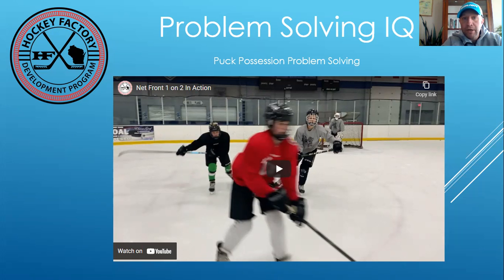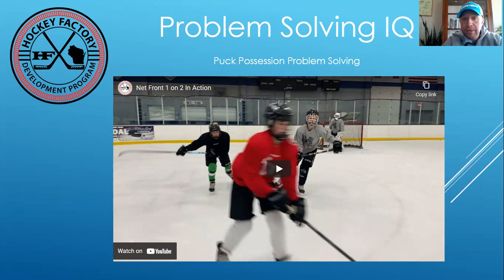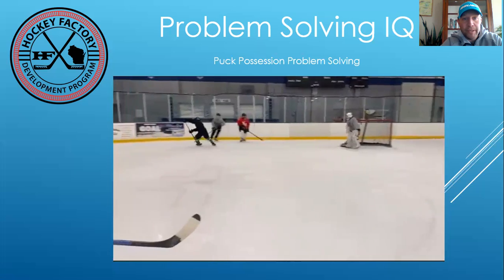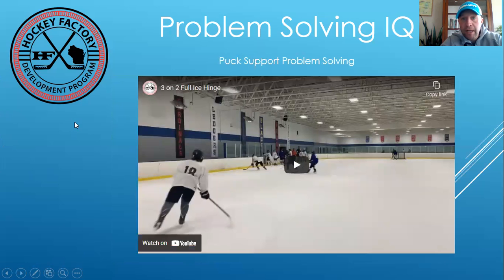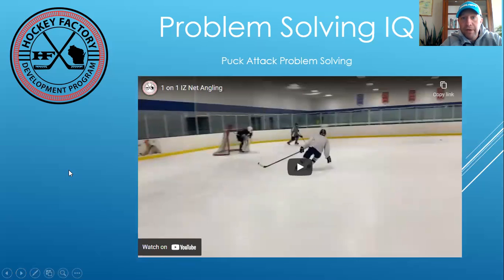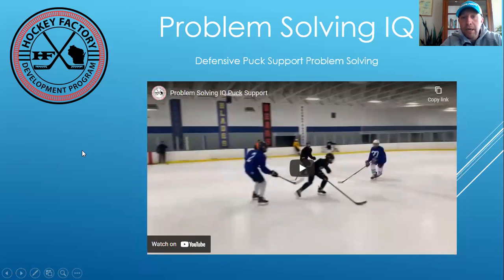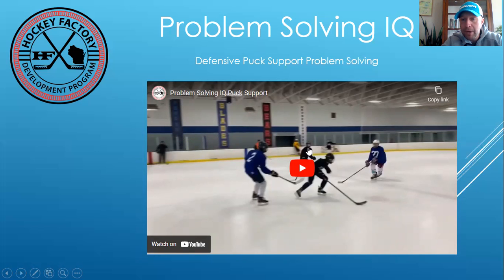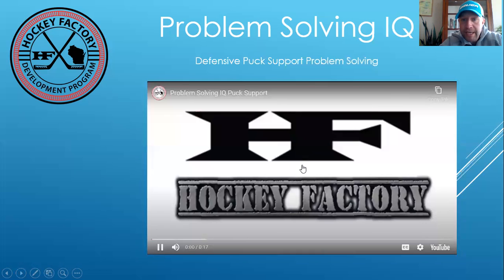Problem Solving IQ Video